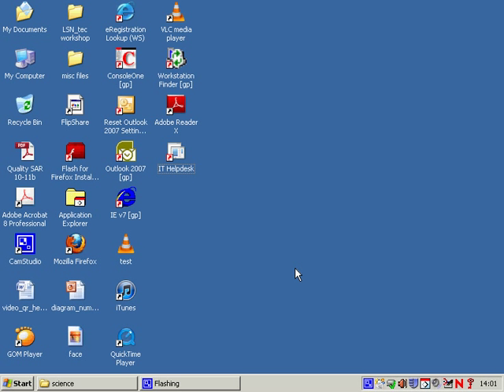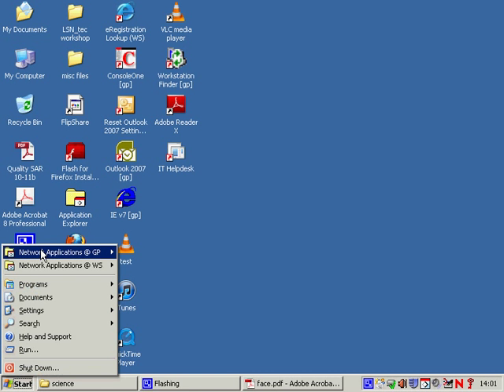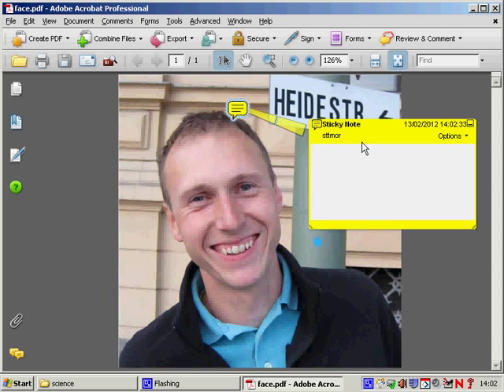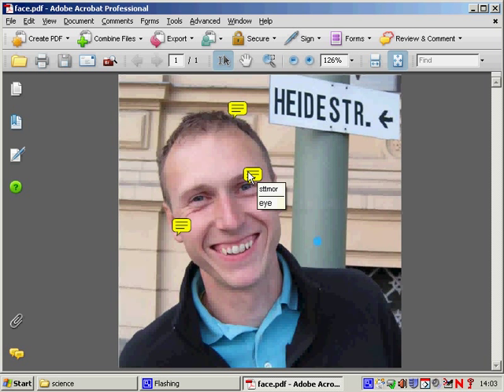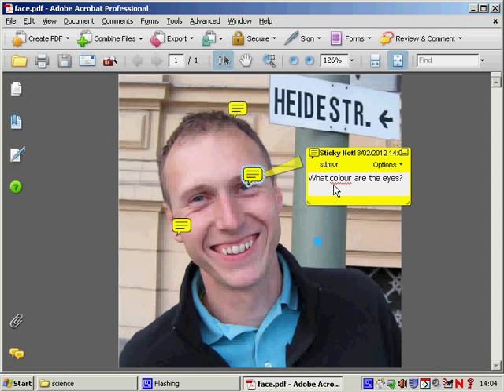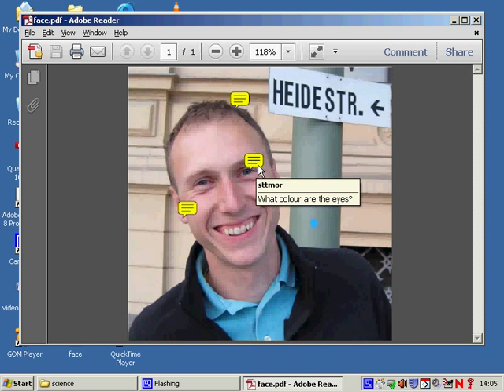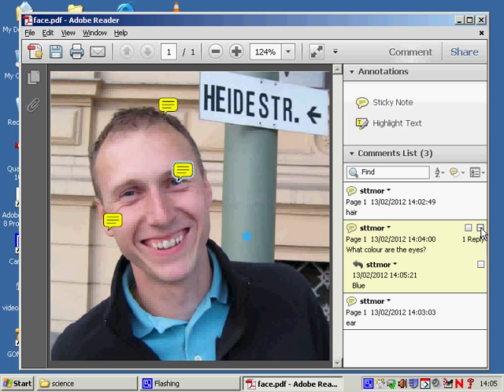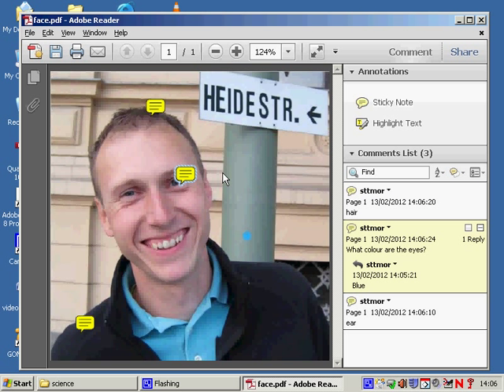Sticky notes - Adobe Acrobat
Sticky notes are a feature of Adobe Acrobat Professional and Adobe Reader. They are incredibly versatile and simple to use. Please note that if you want to use Adobe Reader you need to have version 10+.